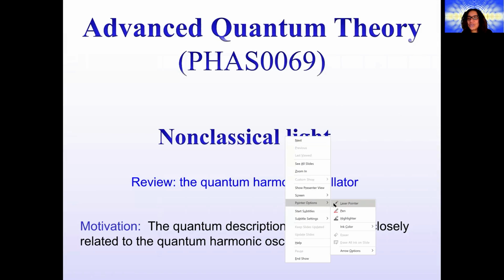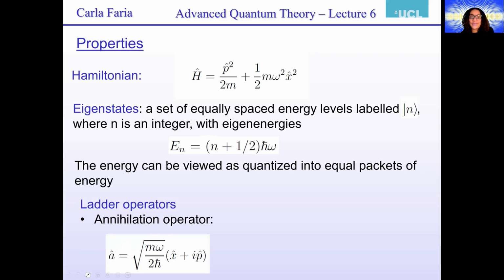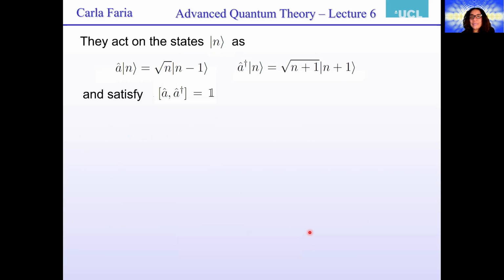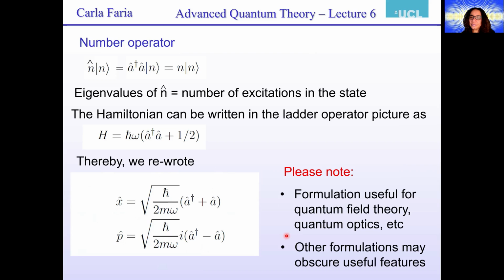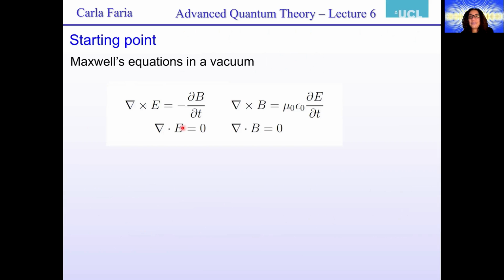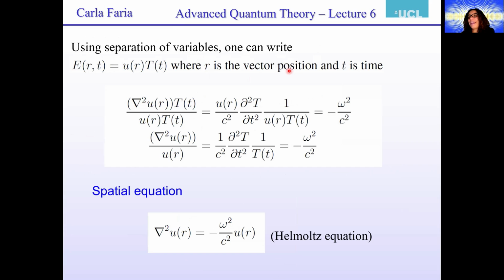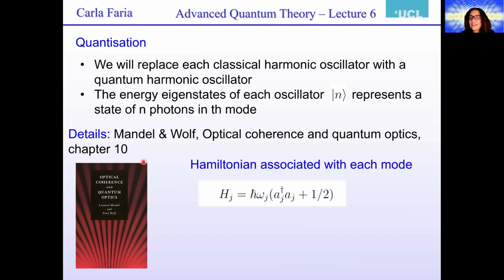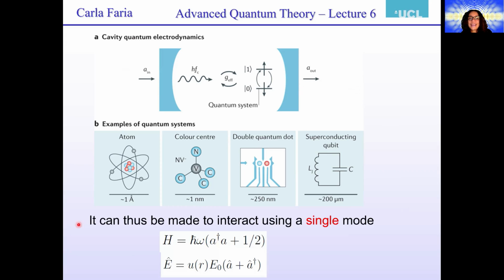Lecture 6 Part 2 - Advanced Quantum Theory - Prof Carla Faria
UCLPHAS0069 Advanced Quantum Theory - Quantum harmonic oscillator & non-classical light